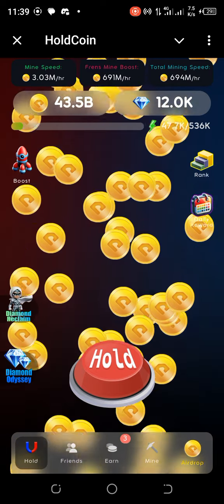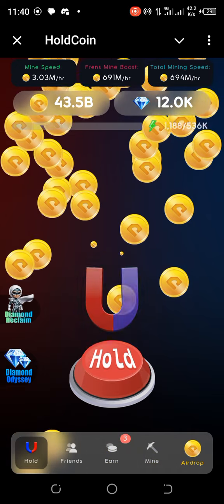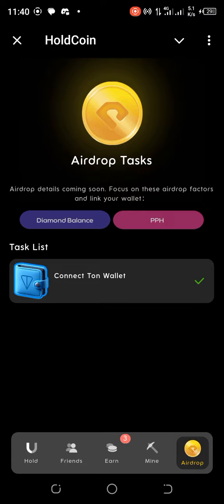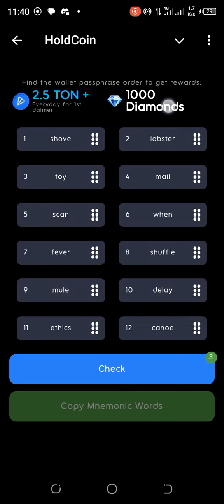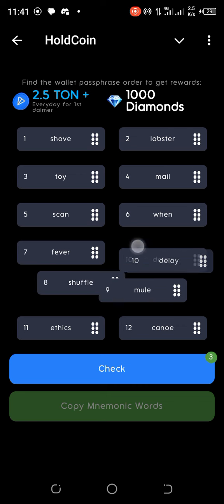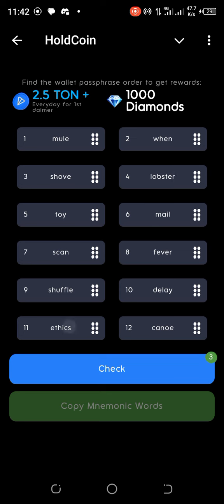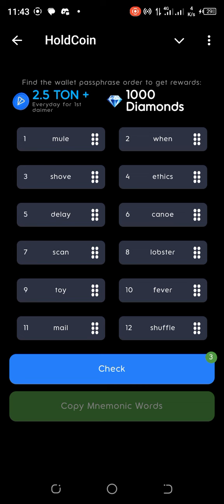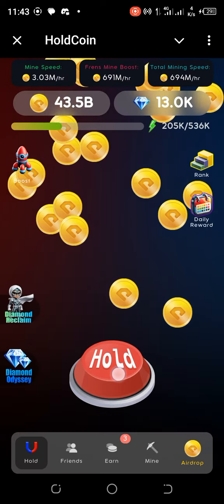HOLDCOIN Daily HoldBox 24th August New! Arrange the Correct Passphrase Order and Get 1000 Diamonds 💎